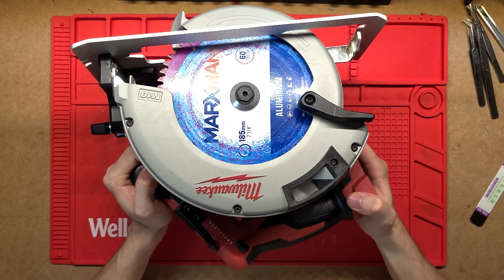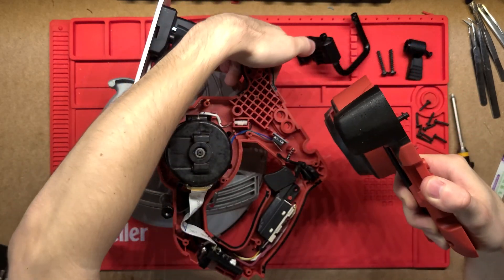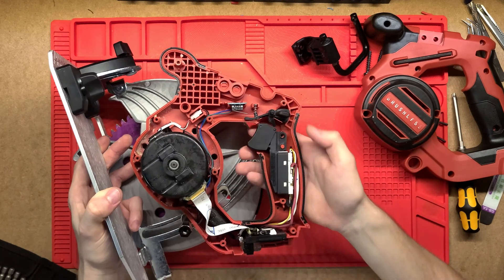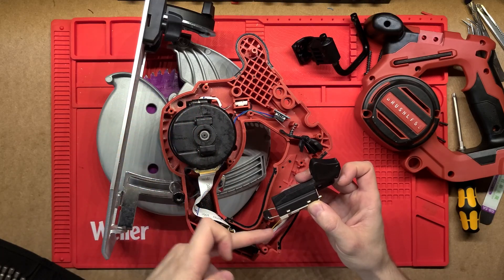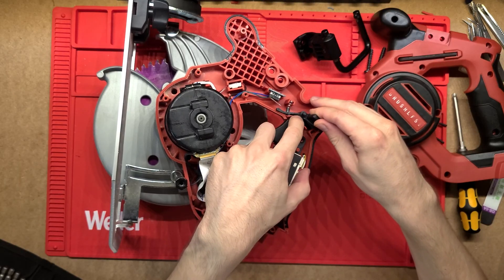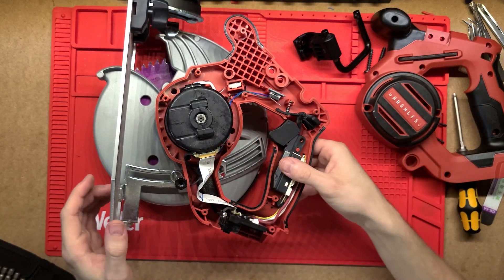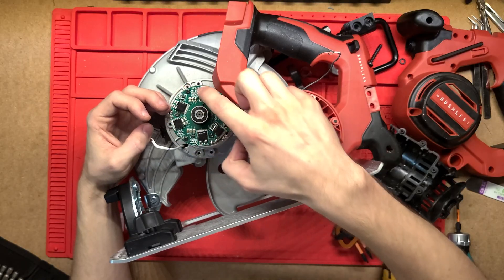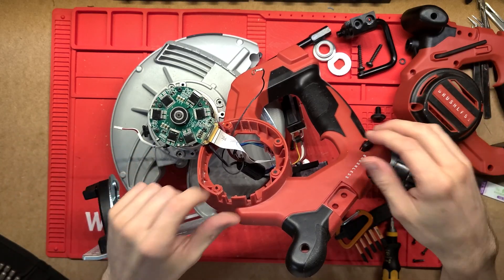Ripping Apart a MILWAUKEE Circular Saw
Teardown disassembly and working explanation of a Milwaukee M18 FUEL™ Brushless 184mm 7-1/4" Circular Saw M18BLCS66-0.

The M18™ Brushless 184mm Circular Saw is a lightweight, high-power tool designed for smooth cutting with a brushless motor that delivers 5000 RPM. It features REDLINK™ electronics for efficient power management, an electric brake for safety, and an integrated rafter hook for easy storage. Ideal for construction and carpentry, it offers increased run-time and durability compared to standard saws.

Amazon link to a similar item

MY TOOLS: 🪛 🔨🔧 🛠️ ✂️ 🪚
► Wera Kraftform Micro Screwdrivers Big Pack Tool Roll:
► Wera Kraftform Micro Screwdrivers with Rack:
► Wera standard Screwdrivers:
►Wera Kraftform ESD Compact Screwdriver Set
►Wera 52 Pc Compact Pouch Set Metric
► Wera XL TORX® L-Key Set Long
► Wera Ballpoint Hex L-Key Set

► Milwaukee M18 1/4'' Hex Impact Driver
► Milwaukee M18 1/4'' Hex Impact Driver + 2x Battery and Charger
► Fluke 177 True-RMS Digital Multimeter
► Fluke 107 AC/DC Multimeter
► Milwaukee Penlight
► Knipex Needle-Nose 45 Angled Pliers
► Knipex Needle-Nose Straight Pliers
► Pry Tool Kit
► Pry Tool Kit
► Milwaukee Side-Slide Utility Knife
► Magnetic Field Viewing Film